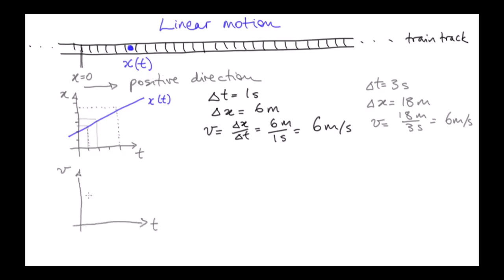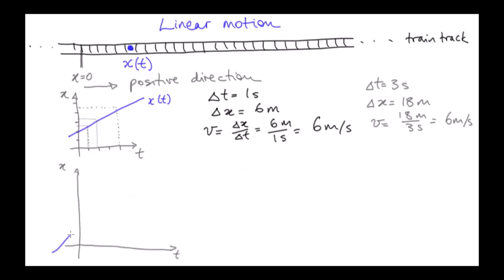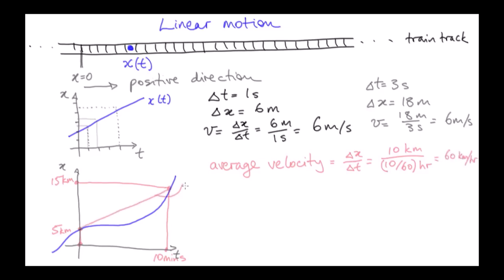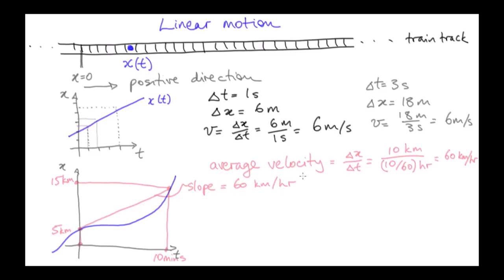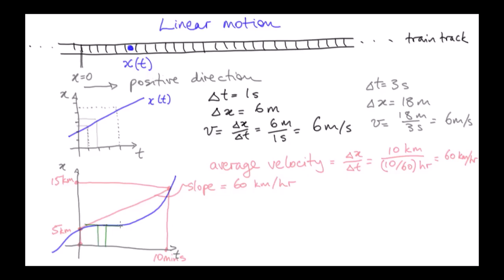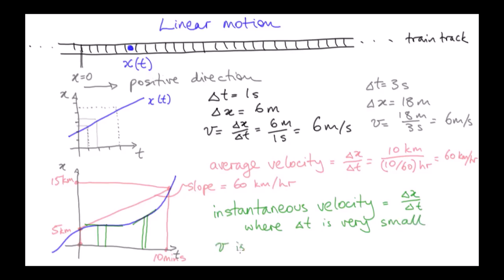Calculating velocity | Mechanics | meriSTEM